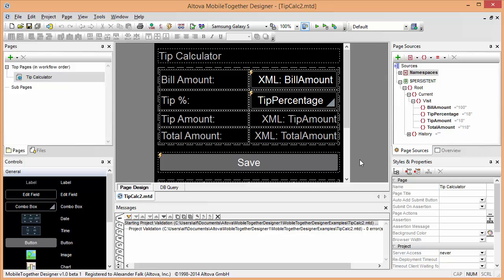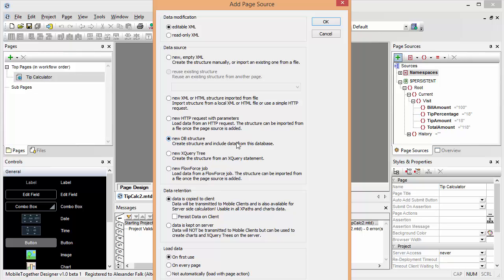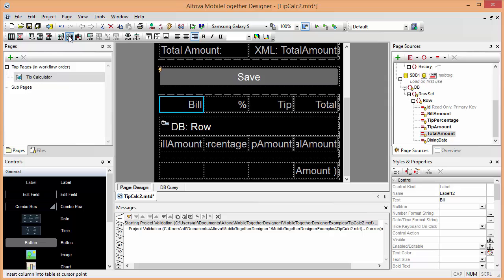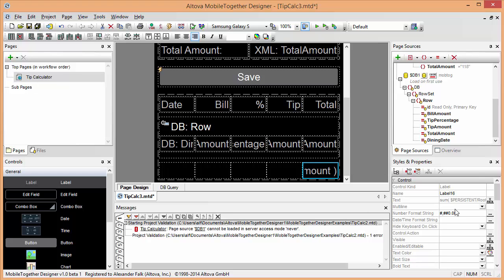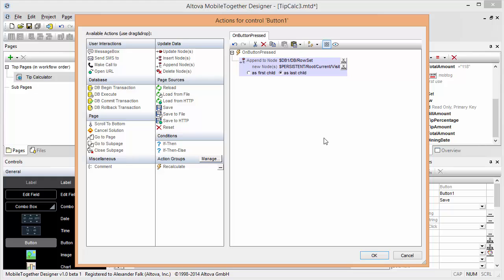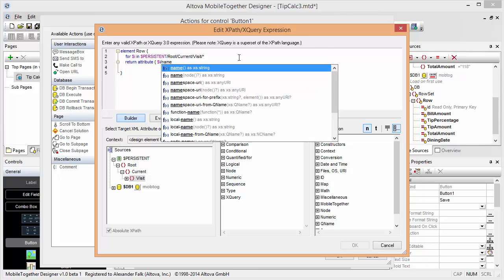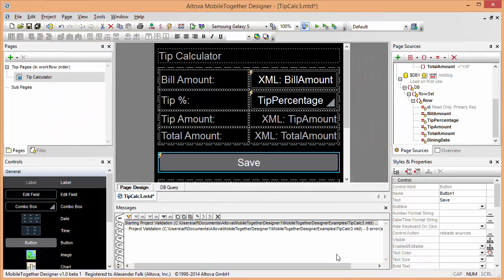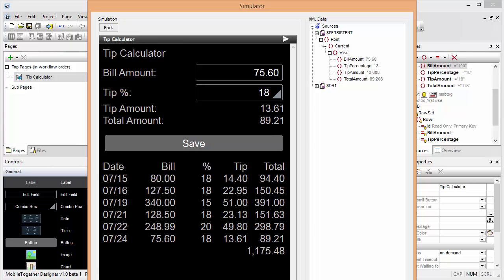Building a mobile solution with database data from SQL Server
In this short video we are converting the previously built stand-alone mobile solution to save the data from each restaurant visit in a database table stored on SQL Server. You will learn how easy it is to work with database date in Altova MobileTogether.

For more information and to try the free MobileTogether Designer, please